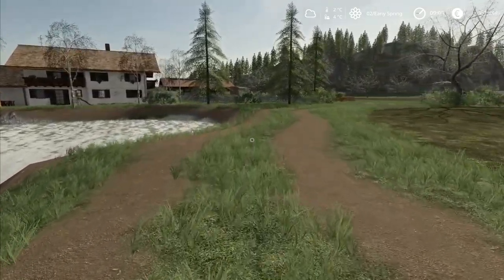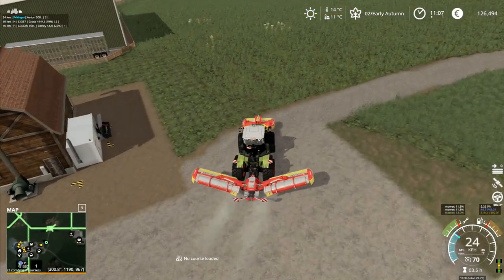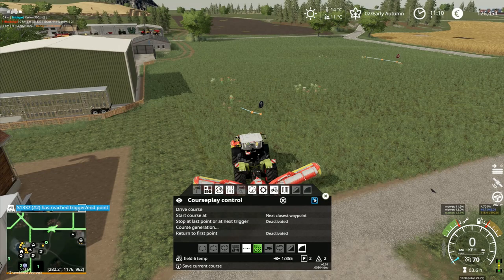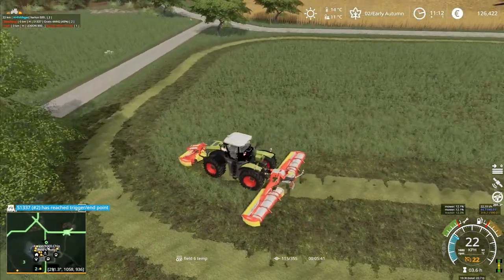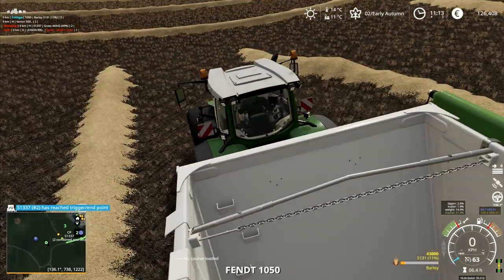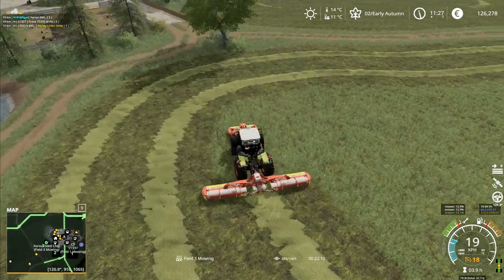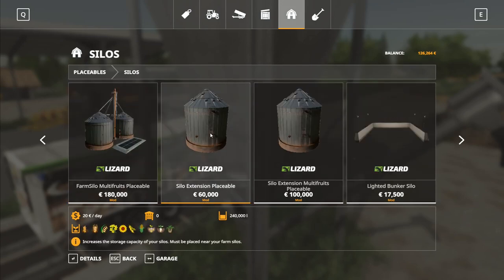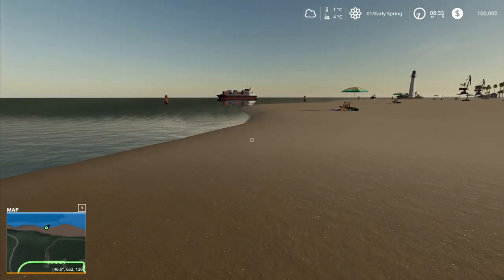Let's Play FS19, Alps Panorama With Seasons #50: The Harvest Rolls On!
The harvest rolls on, we're keeping the combine running in the field, keeping the mower running and also gathering up the grass that's been left behind and taking over to the new hay drier!